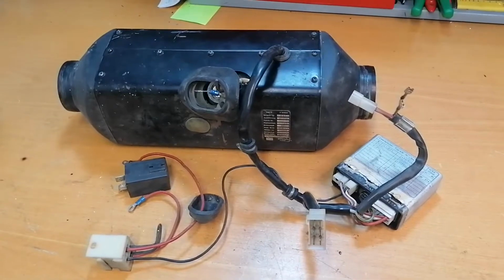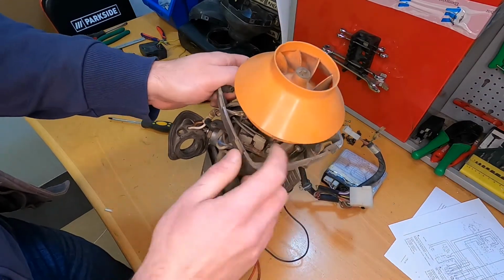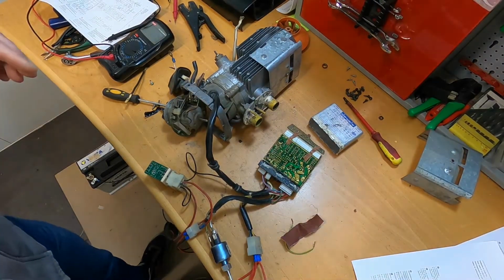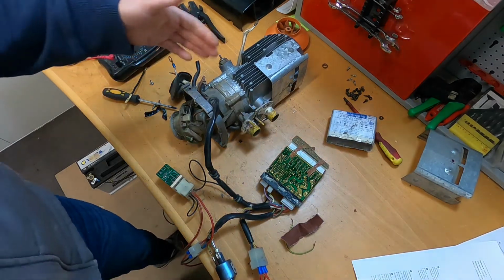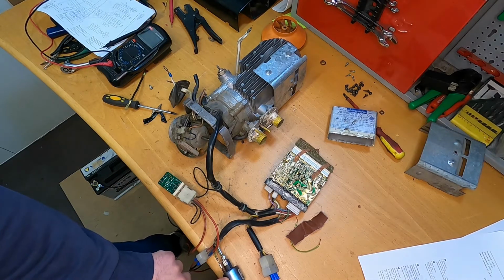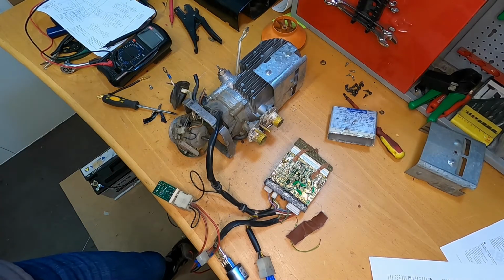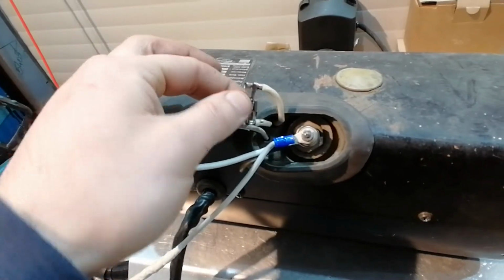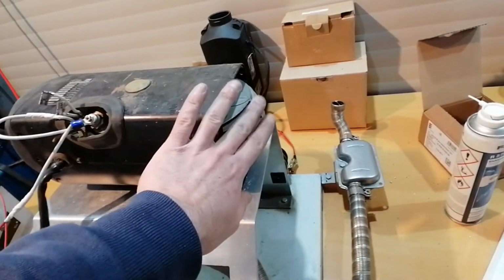Eberspacher D3L restoration project, almost 40 year old heater part 1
Restoring a 40 year old Eberspacher diesel air heater